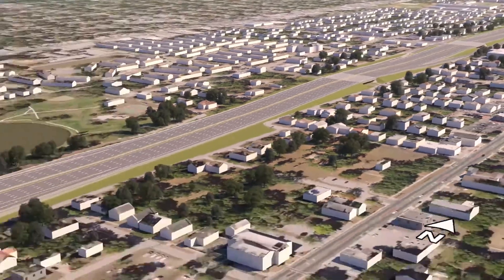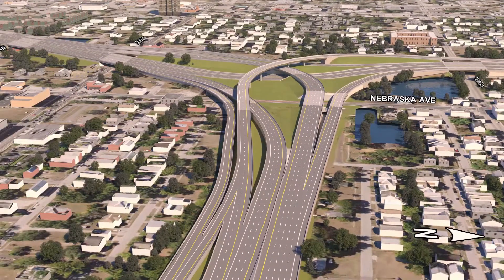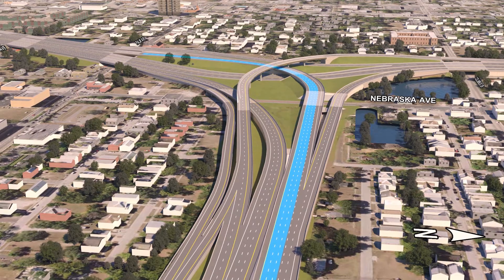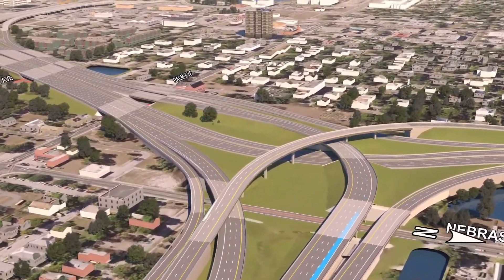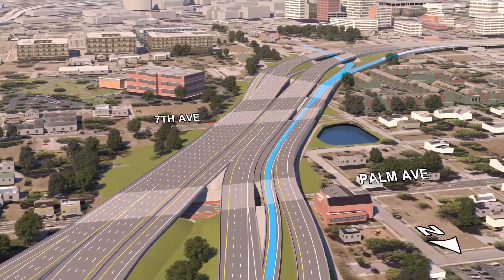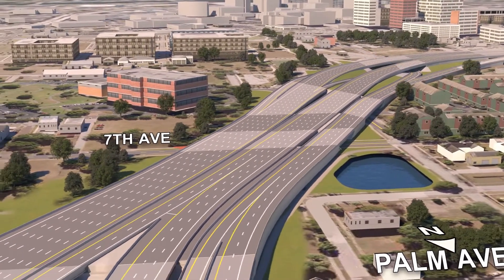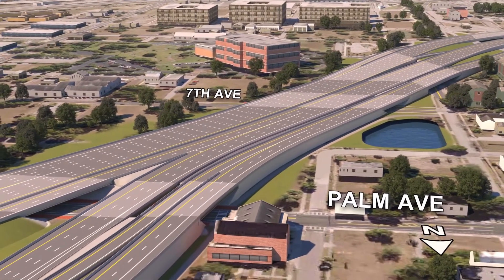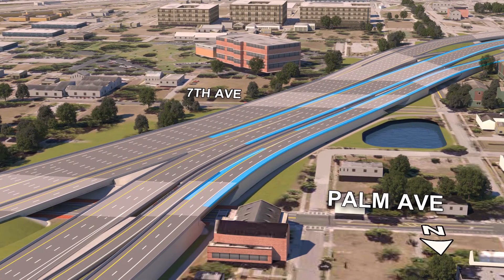Proposed Improvements to the Downtown Tampa Interchange: Westbound I-4 to Southbound I-275